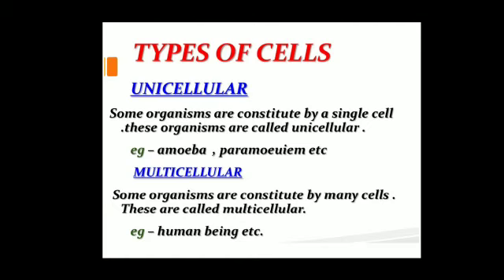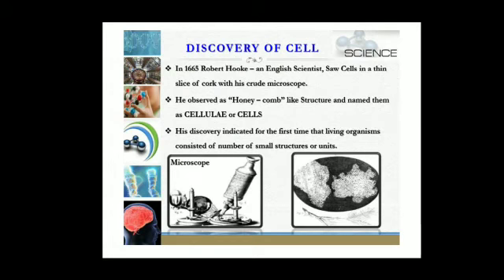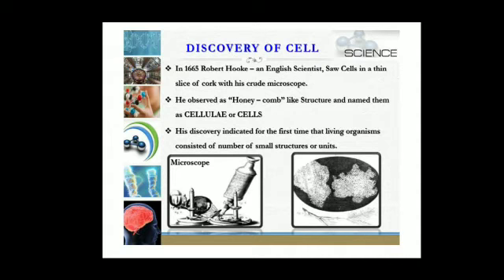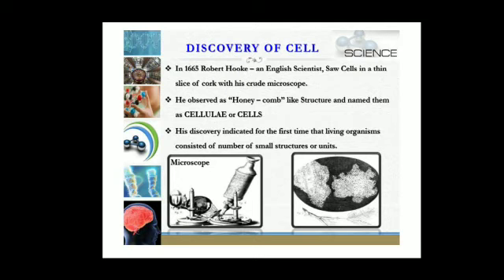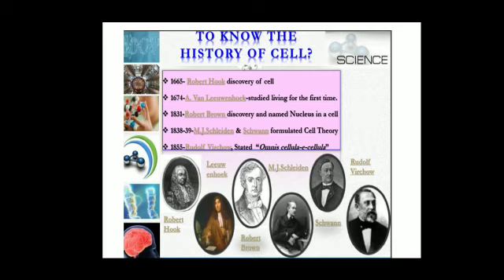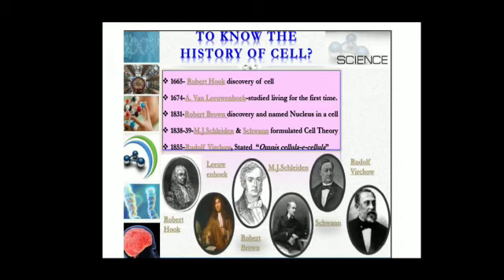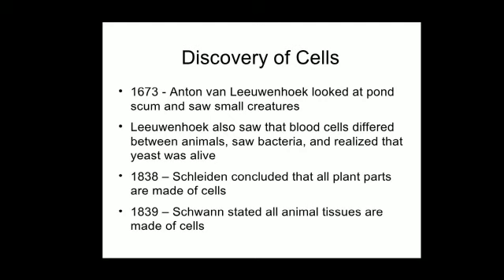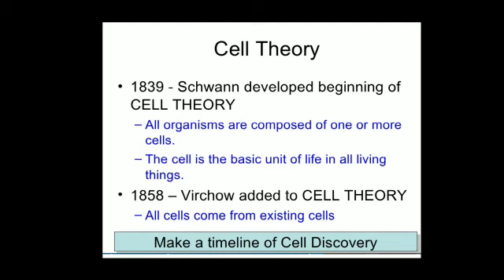Grade 9 Biology Chapter Cell Part 1